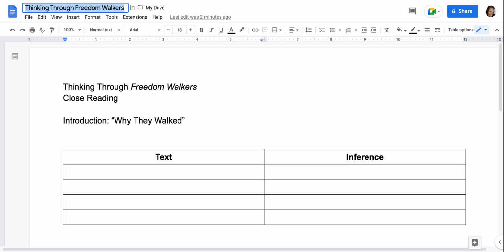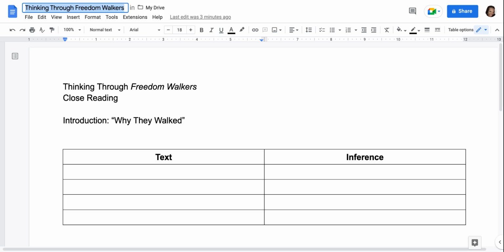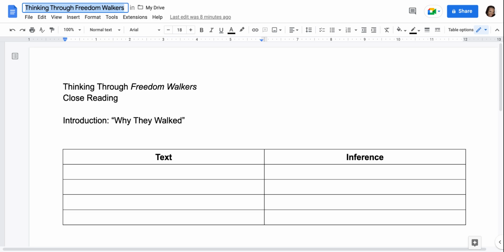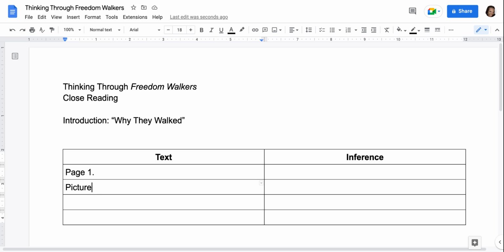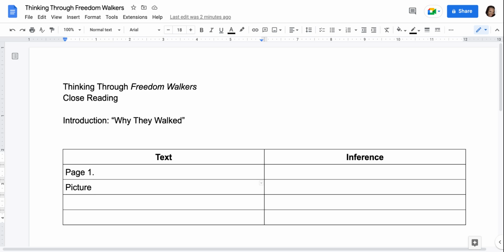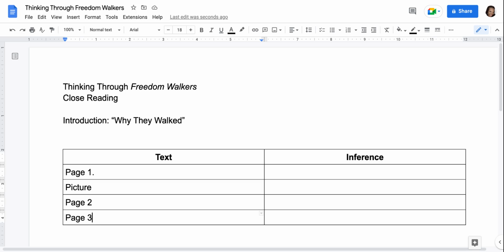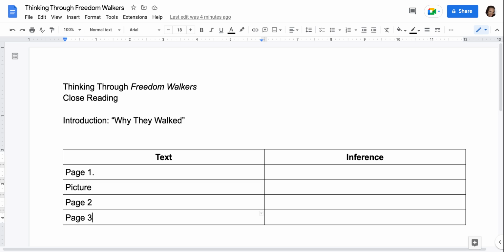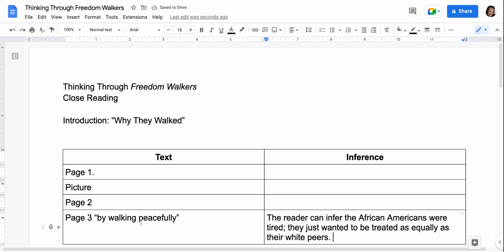Close Reading C 1 Freedom Walkers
Ms. Hightower shares a think aloud to help readers grasp the deeper meaning of the text.